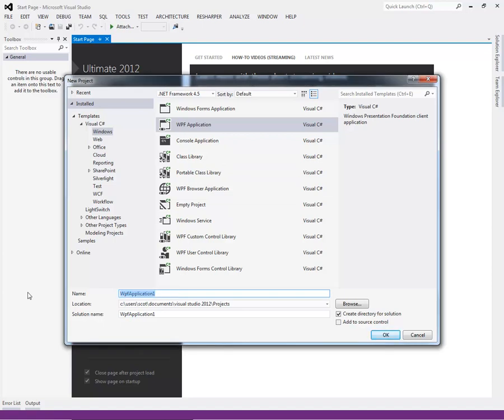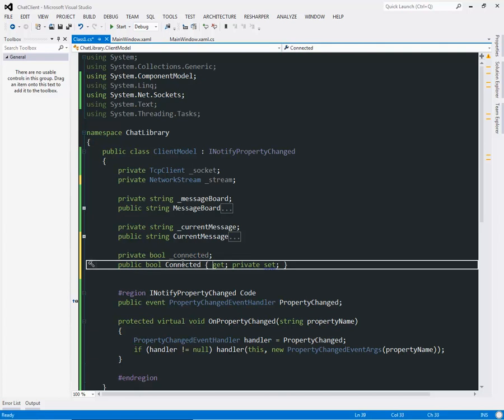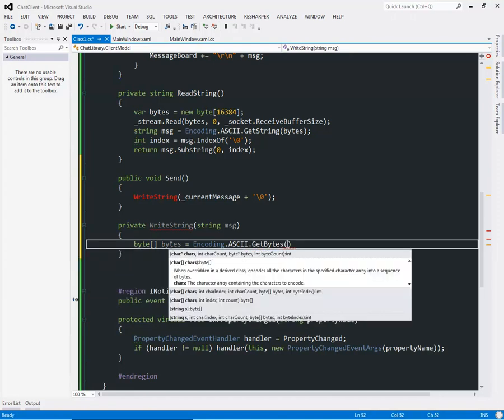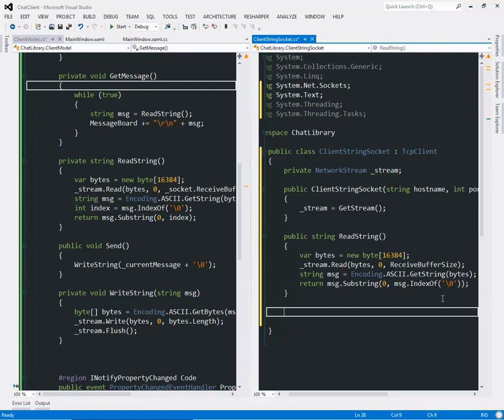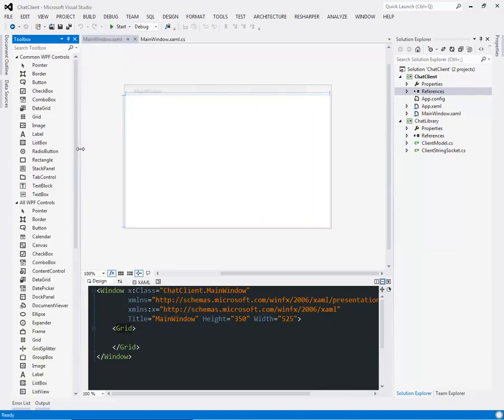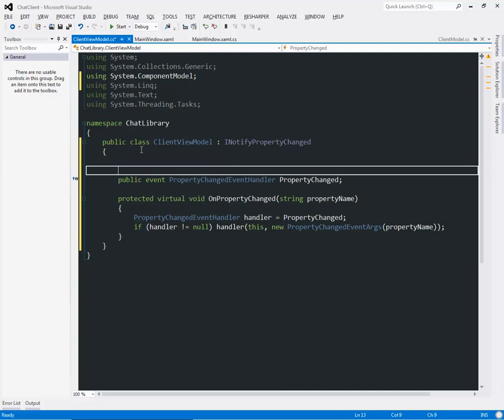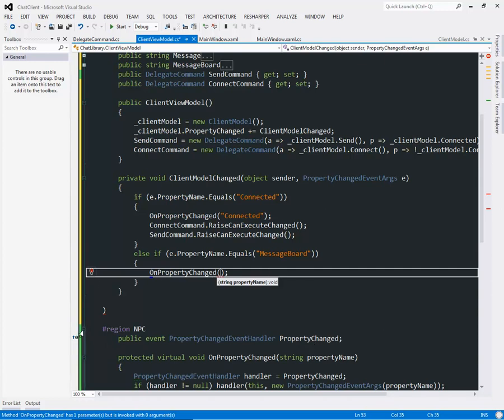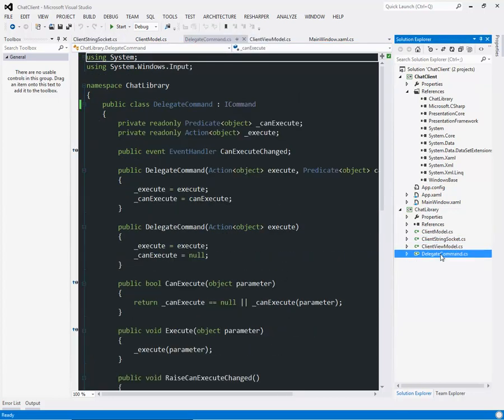Building a simple WPF chat client Part 2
Part 2 of a two part series showing how to program C# TCP sockets. Part 1, shows the server side. This focuses on two client issues. First we need to program the client C# client TCP socket side, and second we do this in the context of a Model, View, View Mode (lMVVM) paradigm.